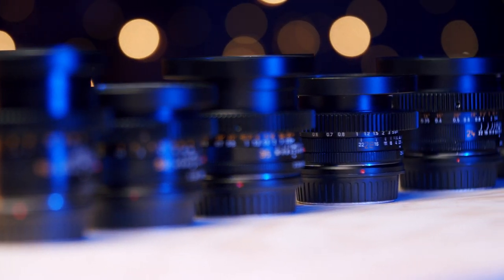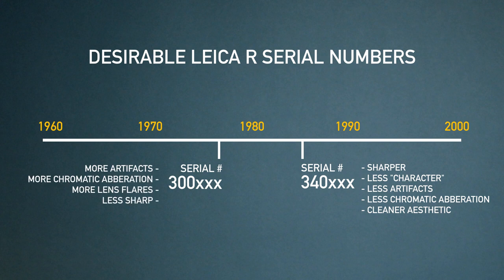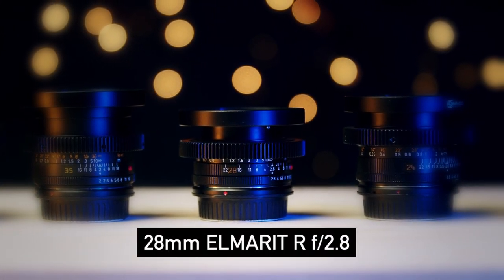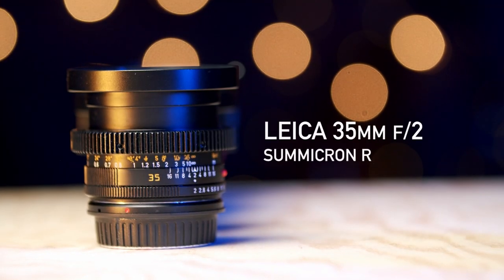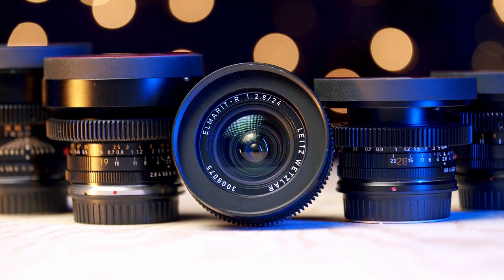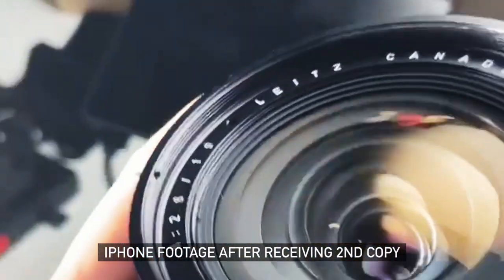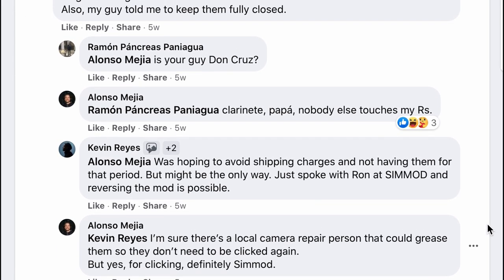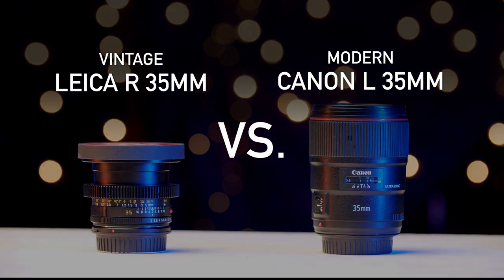LEICA R | Vintage Cine Lenses for Filmmakers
Index:
00:00 Intro
01:39 Why I love vintage glass
02:01 Leica R serial numbers
04:12 My Leica R set
05:10 90mm Summicron R
05:54 50mm Summicron R
06:34 35mm Summicron R
07:21 28mm Elmarit R
08:18 24mm Elmarit R
09:35 19mm Elmarit R
10:56 Cine mods
11:28 Aperture declick mod issue
12:32 Should you invest in vintage glass?
13:01 Tips and resources
13:55 Future videos: Vintage VS. Modern
14:08 Outro